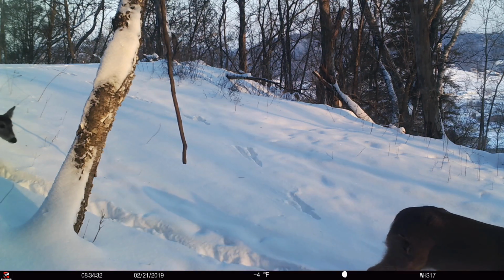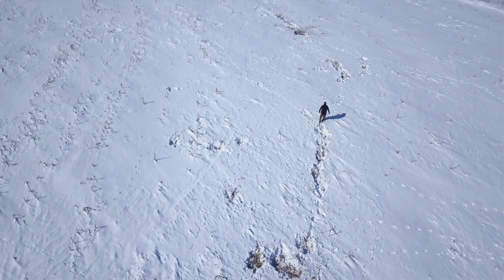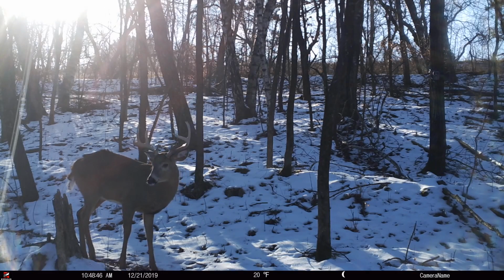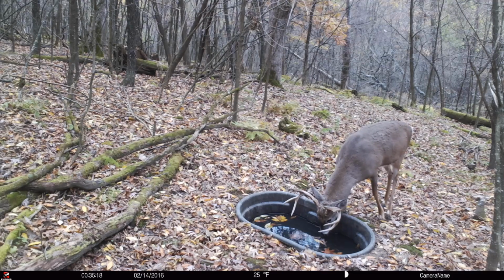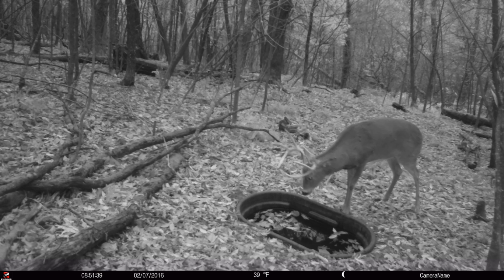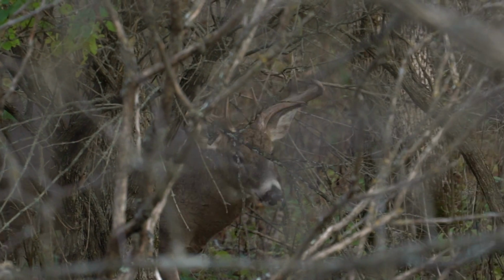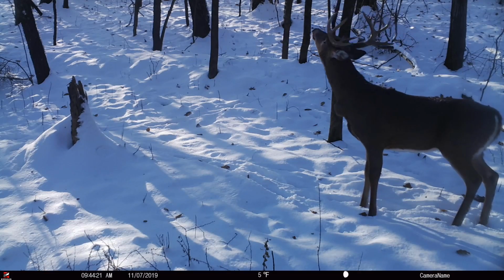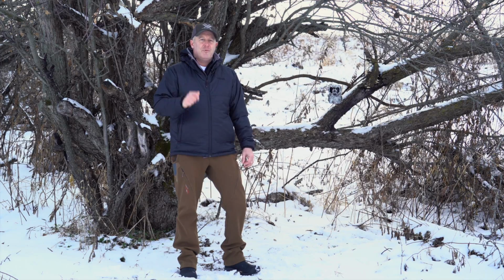Best WHITETAIL SCOUTING Strategy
Winter whitetail scouting can be accomplished many ways, but one of the most important goals is to discover which bucks made it through the season. Hunting for shed antlers or using trail cams to scout for surviving bucks, each offers their own advantages, but only one prevails as the true Winter scouting whitetail buck ID machine! Shed hunting or trail cam scouting - which gives you the advantage for finding and establishing not only if a buck is alive, but his true Fall pattern. Here is your guide for using shed hunting or trail cams to scout most effectively this Winter.